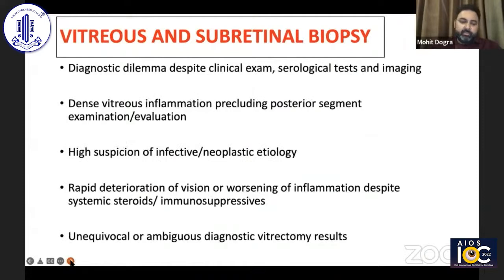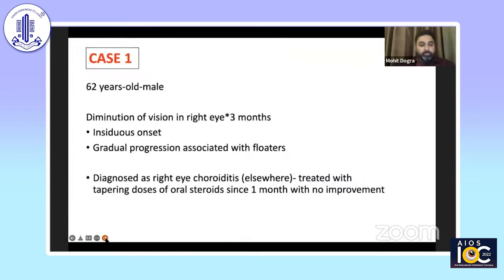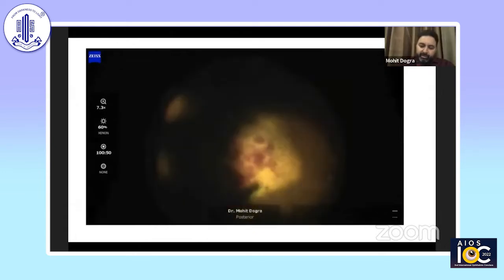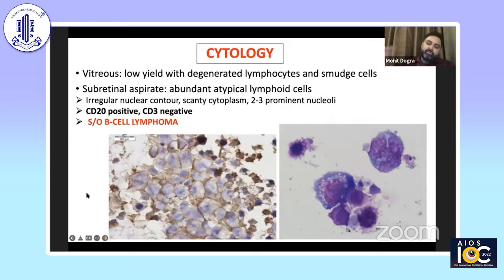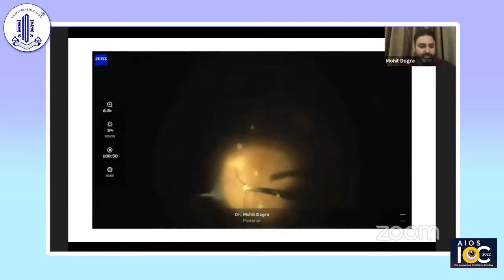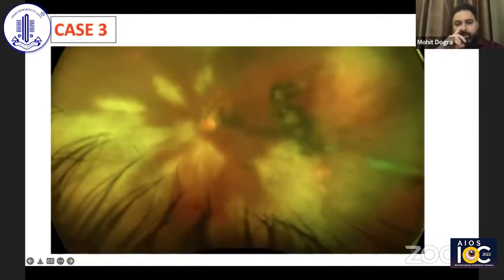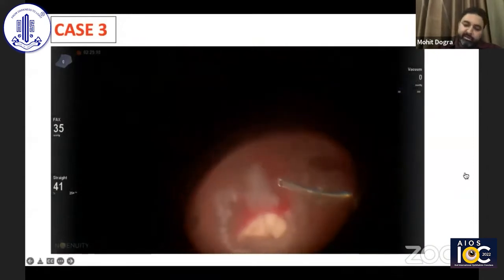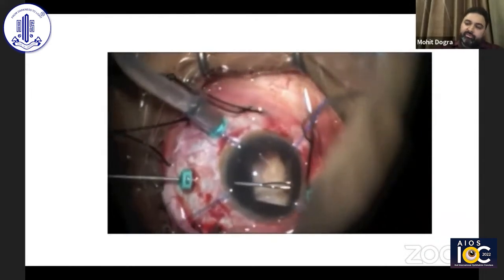Dr. Mohit Dogra-Retinal Biopsies in Uveitis